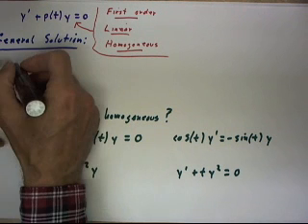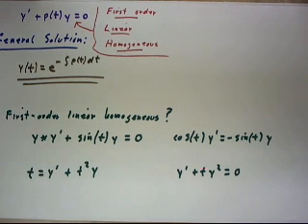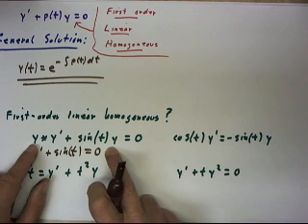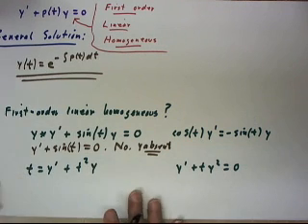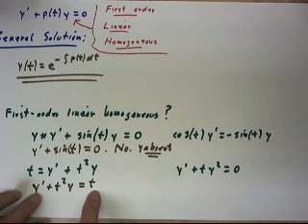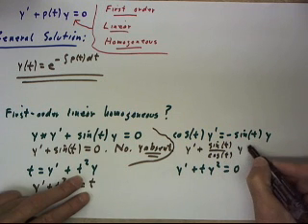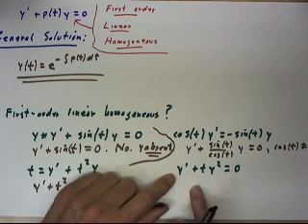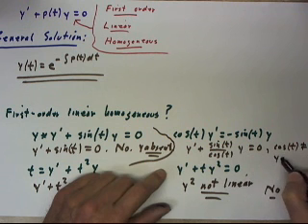diff 02 21 fr4 q10